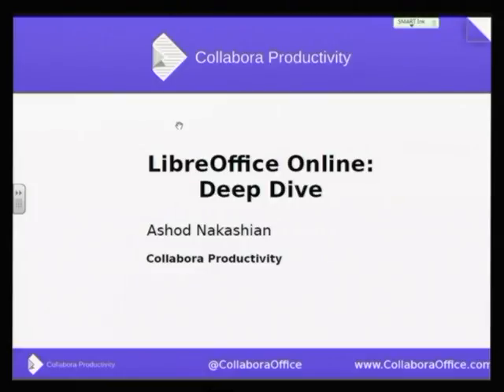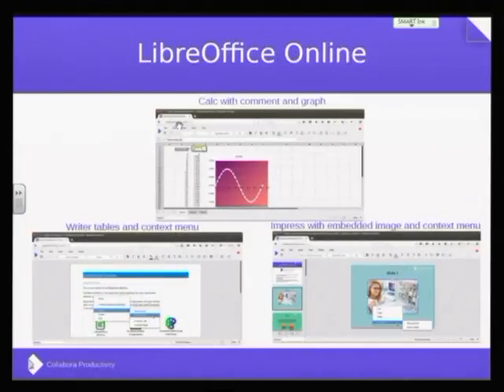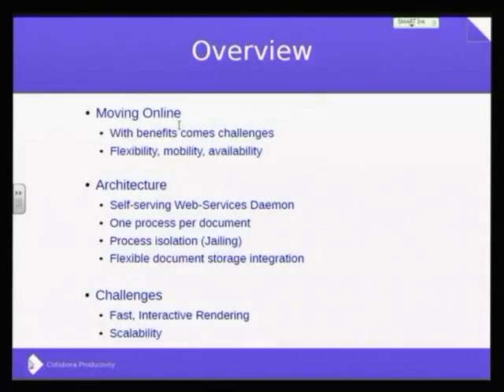LibreOffice Conference 2016: LibreOffice Online Deep Dive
A presentation from the LibreOffice Conference 2016 in Brno, Czech Republic. Presenter: Ashod Nakashian